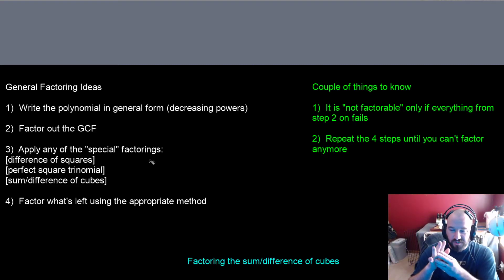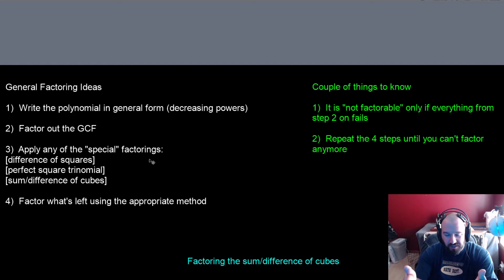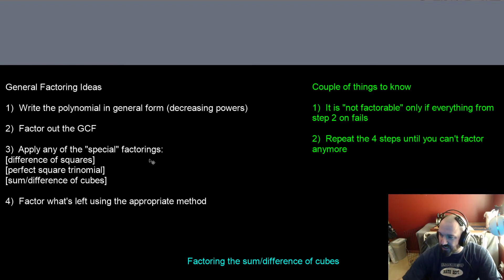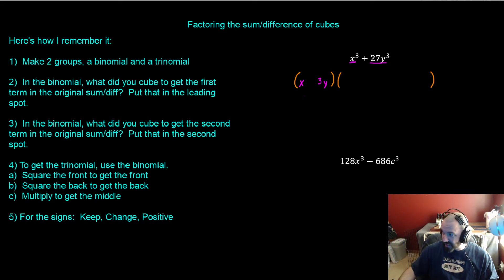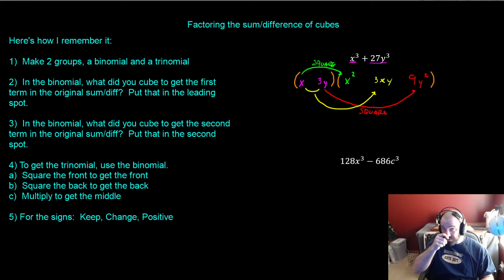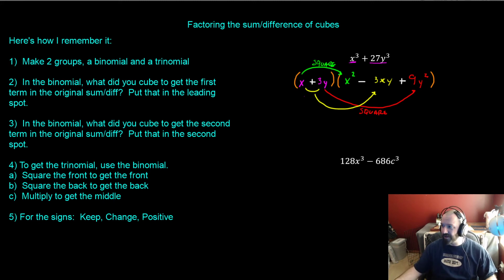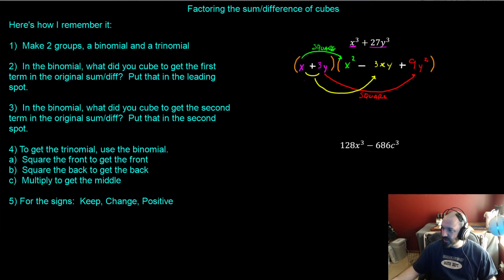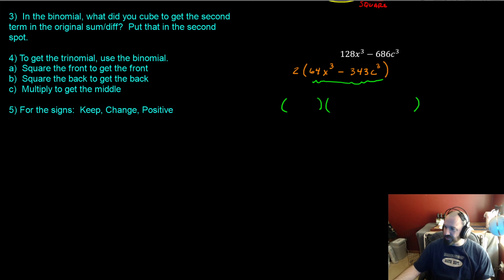Factoring Sum or Difference of Cubes